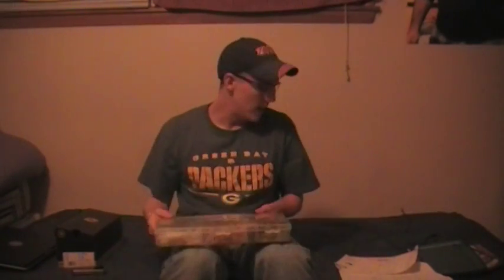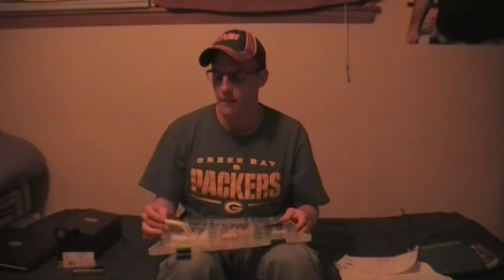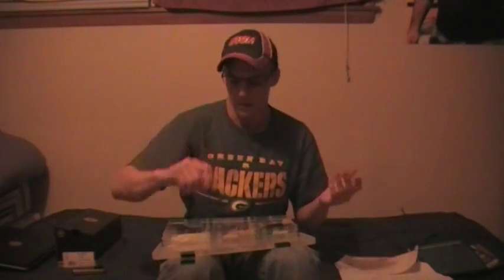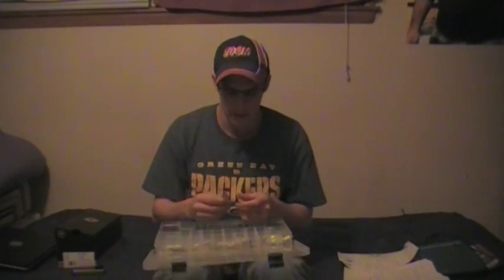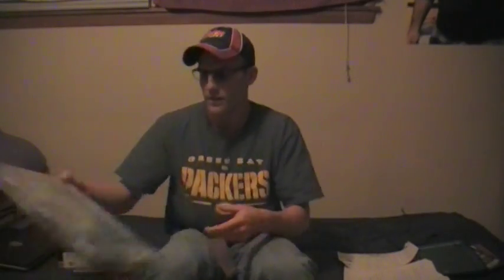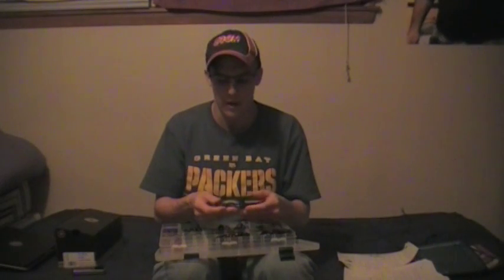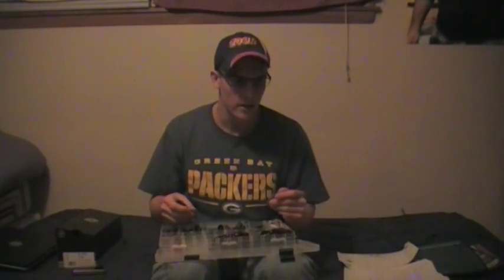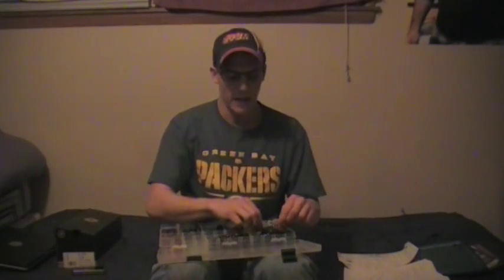Bassmasters Classic Preview / Q and A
BassinVlog25 Ep. 7... previewing the Classic at the end of the video, but PM questions are answered during the first part of the video, hopefully I answered them!